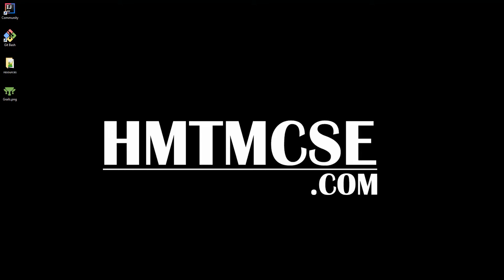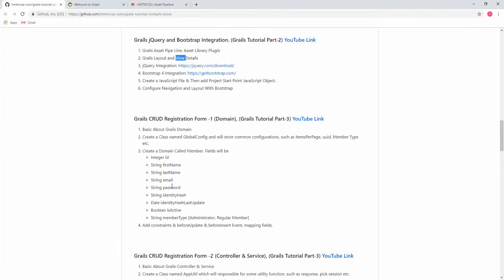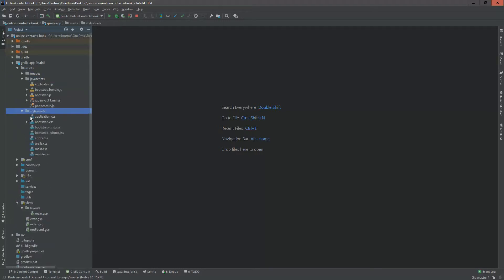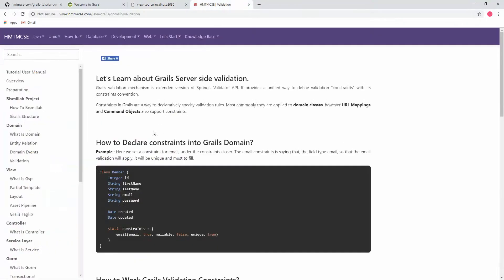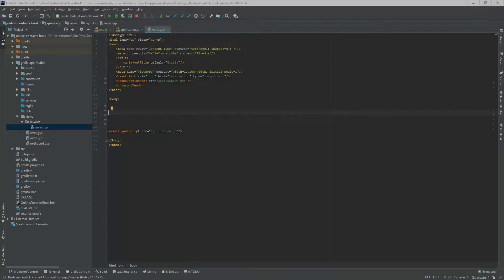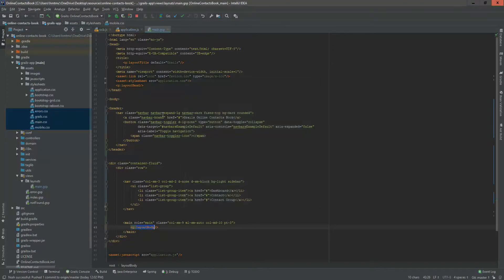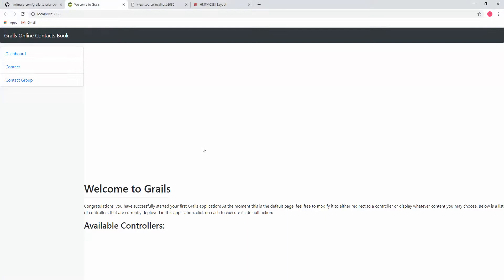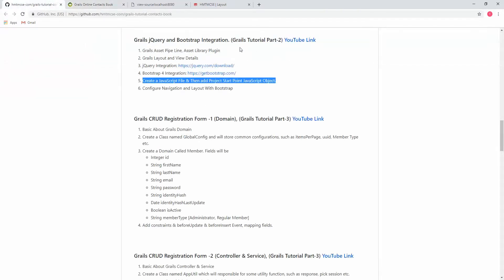Grails jQuery and Bootstrap Integration, Grails Tutorial Part 2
What is layout in grails, bootstrap and jquery integration into grails project step by step,
Starting JavaScript Using Grails.